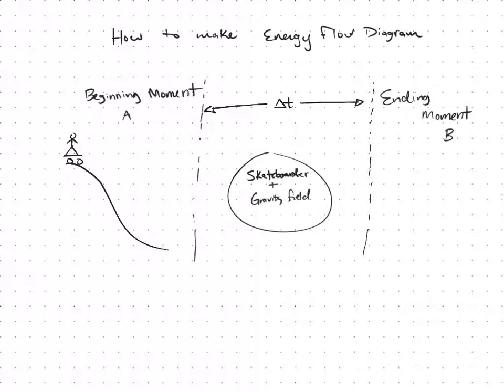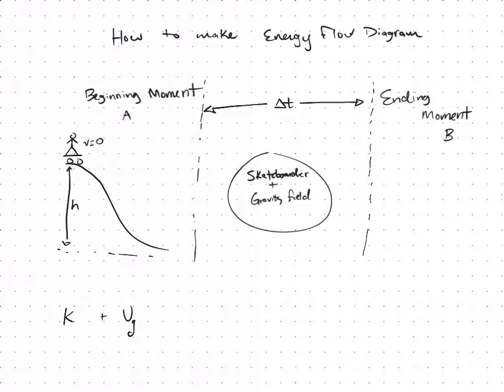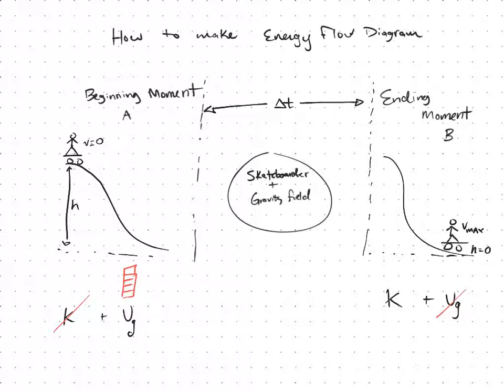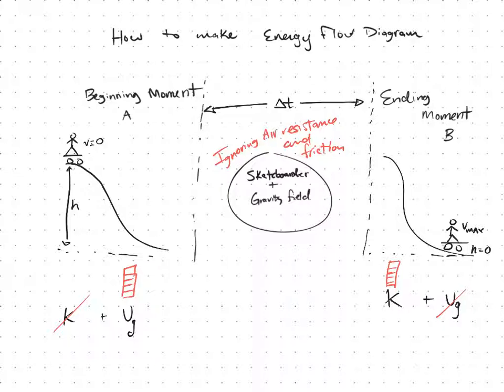How to make an Energy Flow diagram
This video is designed to help students in high school physics